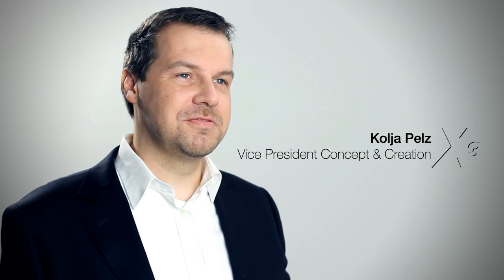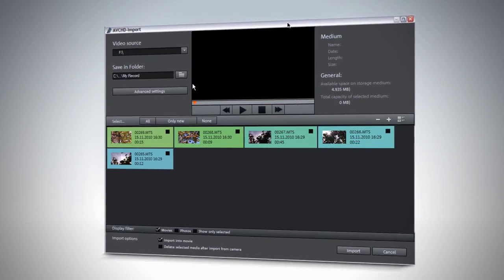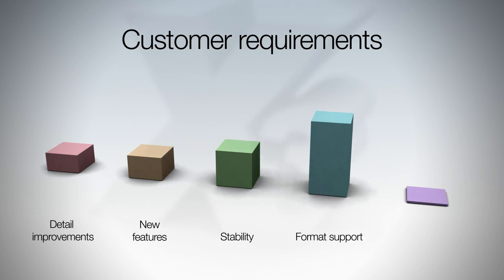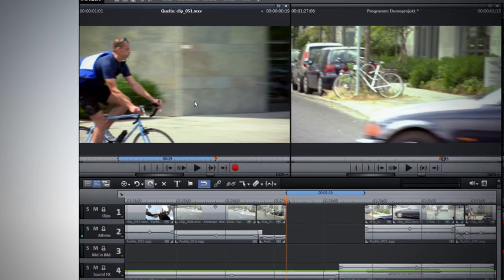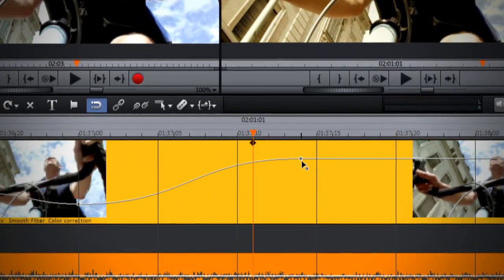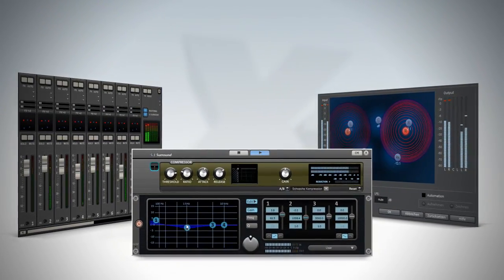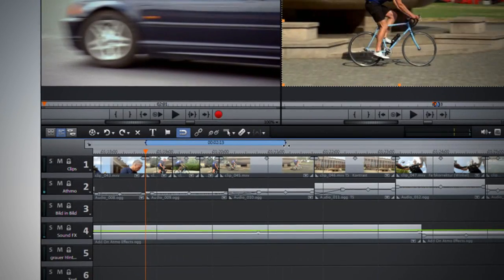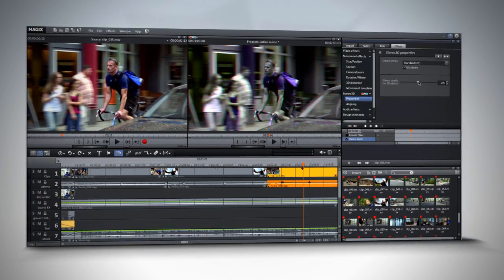MAGIX Video Pro X3 - Professionell Videoediting with full stereo 3D support (EN)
MAGIX Video Pro X3 is a video editing solution geared towards the unique requirements of ambitious and professional users.
The multi-award-winning editing suite features an unrivaled range of powerful tools for detailed video and audio editing. Improved layout and performance guarantee an effective workflow. Innovative functions, and the accumulation of years of expert experience in the field of software development guarantee professional results in perfect sound and vision.